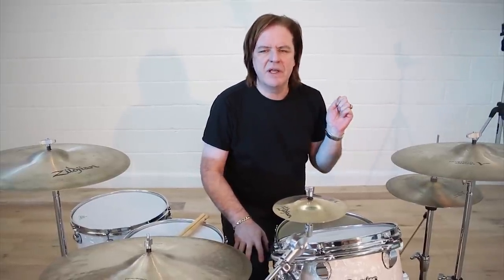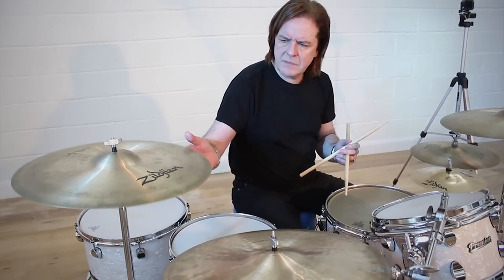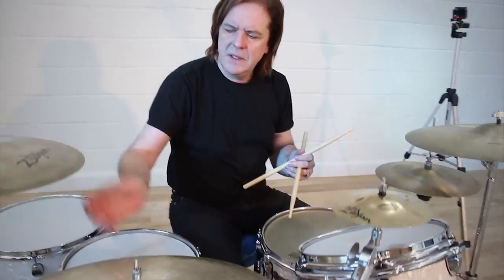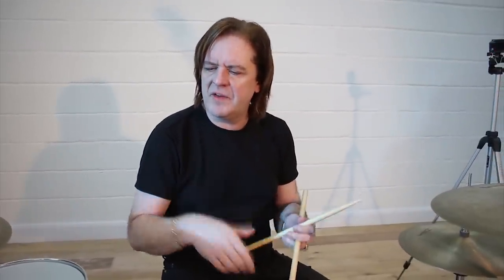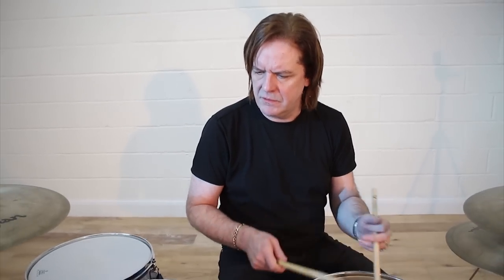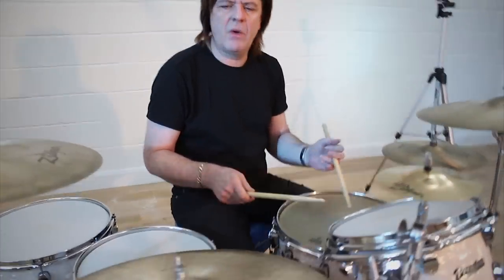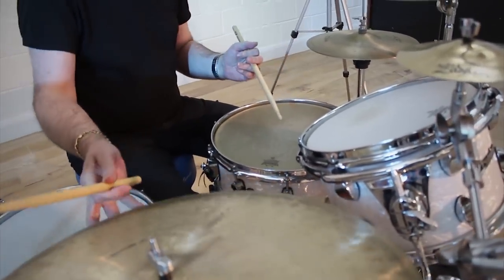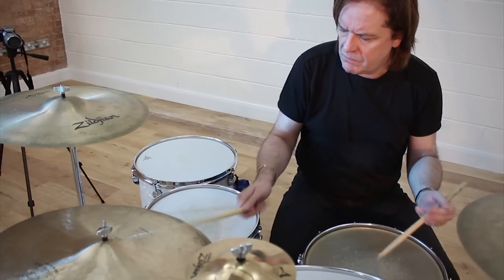Pete Cater's guide to Big Band Drumming. Part 3: timekeeping, fills and solos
In a new series for Rhythm Magazine, UK Big Band drummer Pete Cater presents everything you need to know to become an authentic Big Band drummer.

Pete covers everything from the history of the genre and key players like Buddy Rich, 'Papa' Jo Jones and Gene Krupa, to the quintessential Big Band drum sound and key techniques every drummer should know.

In part 3, Pete talks through more essential techniques required to play with a Big Band, looking specifically at timekeeping, fills and solos.

For the full feature you can pick up the new issue or take advantage of our print, digital and print/digital bundle subscription offers